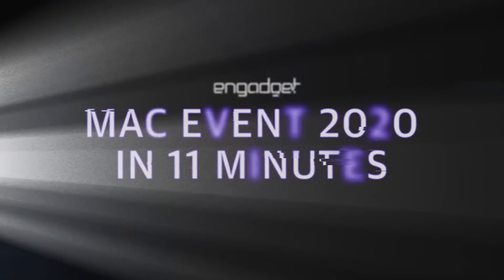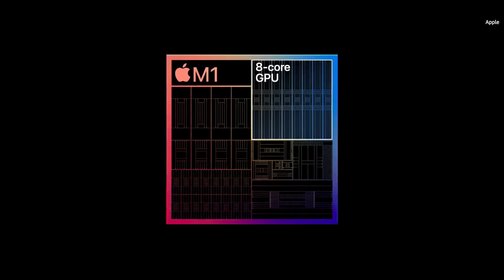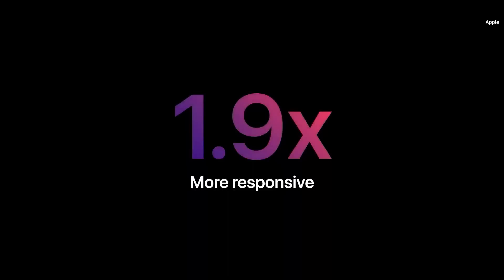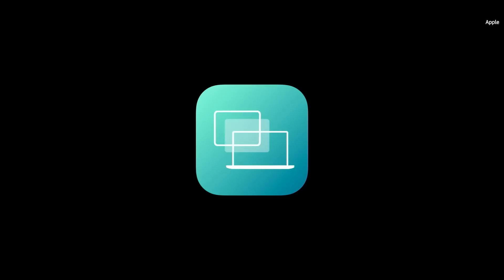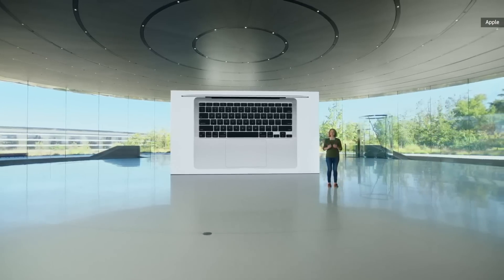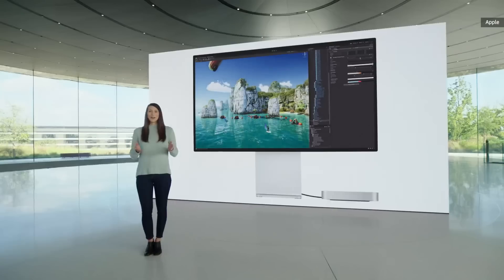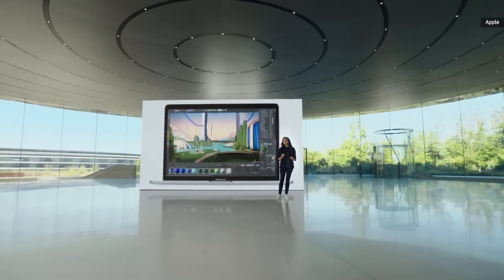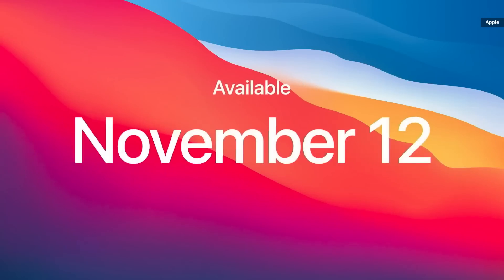Apple's new "M1" Mac computers in 11 minutes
Apple announced their new Mac computers powered by their own, Apple-designed processors today. All of Apple's computers have used Intel processors for more than a decade, but the company is transitioning to "M1" chips, an 8-core CPU/GPU combo that is based on the chips found in their iPhones and iPads. Apple is claiming huge speed increases for their M1 Macs, which we'll need to try for ourselves.